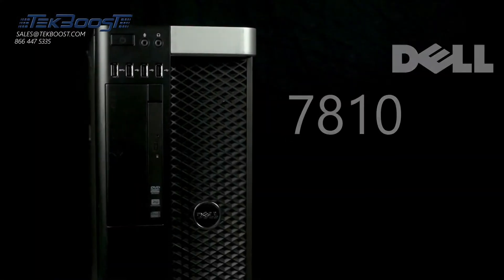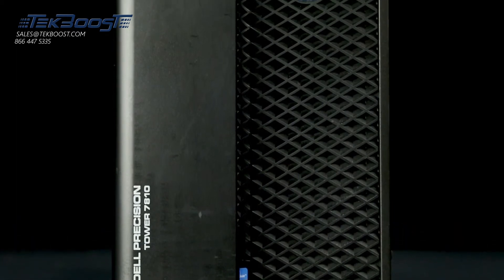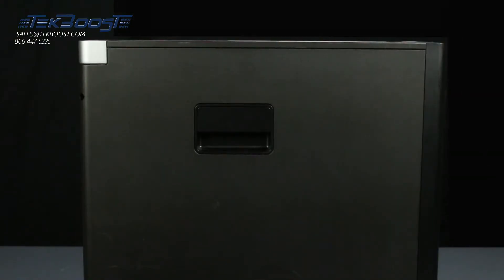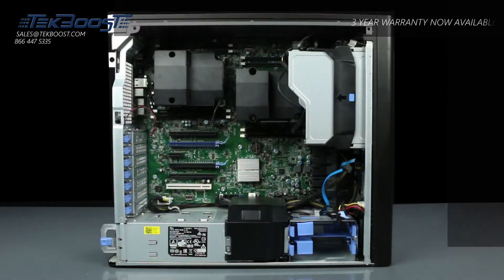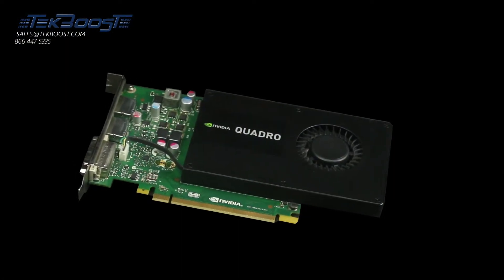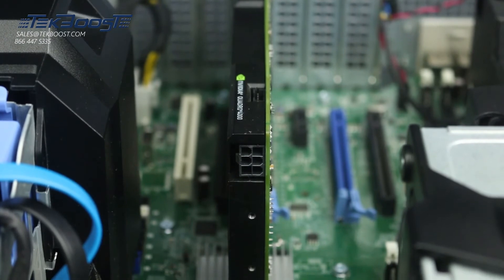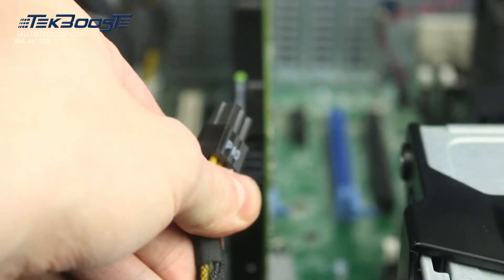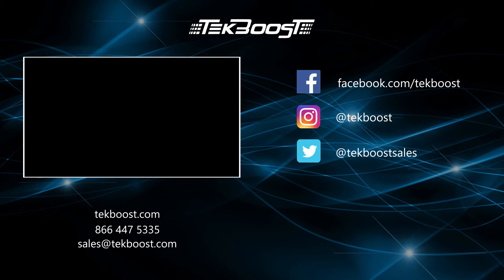Dell 7810 Workstation Graphics Card Installation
In this video, we will teach you the proper way to install a graphics card into your Dell 7810 Workstation.

For more information and great on Dell and HP servers, workstations, and laptops, please Dell 7810 Spec Sheet